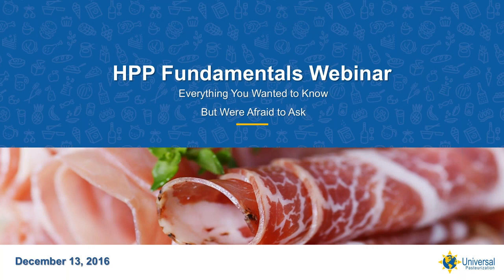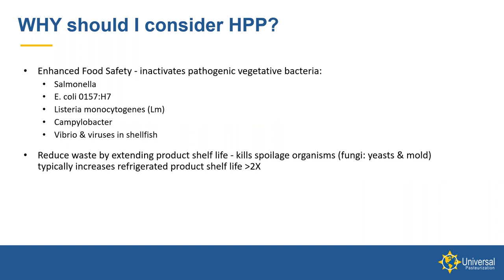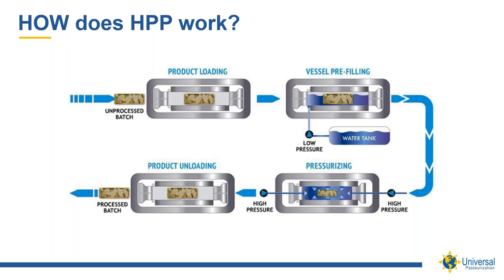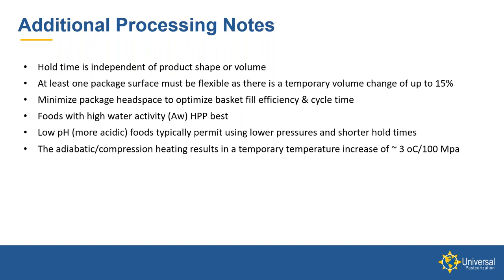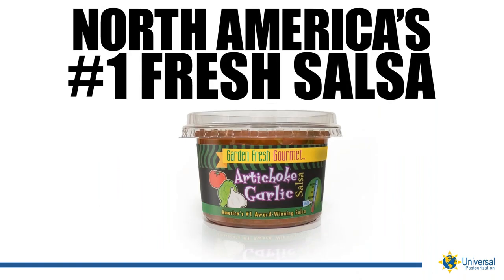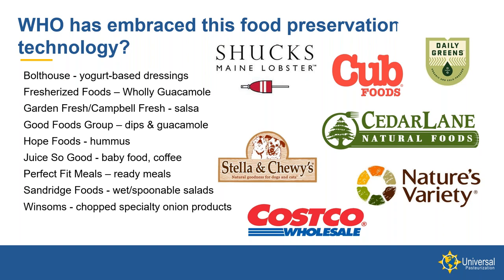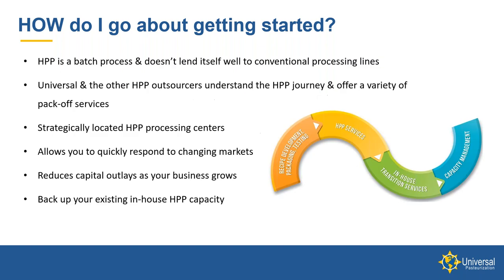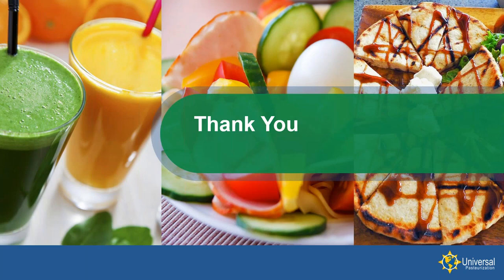HPP Fundamentals - Universal Pure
Universal Pure webinar hosted by Mark Fleck - "HPP Fundamentals: Everything You Wanted to Know But Were Afraid to Ask"